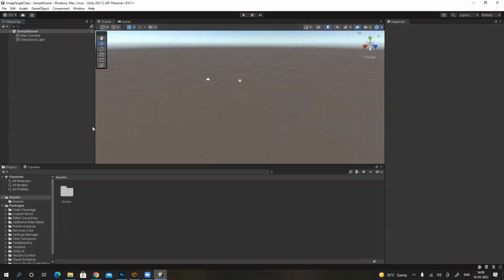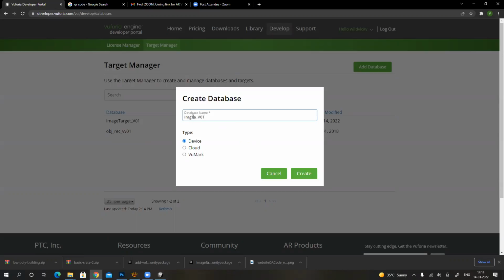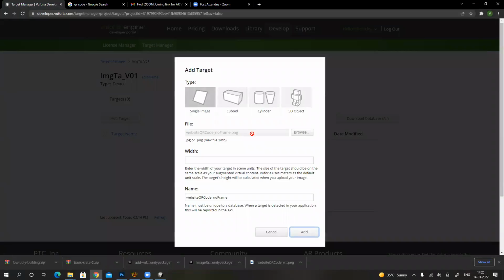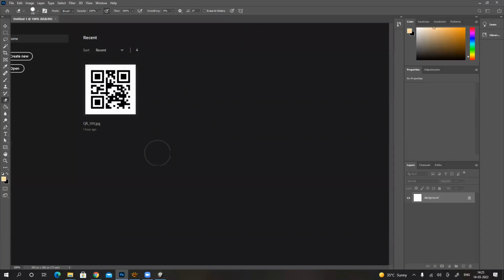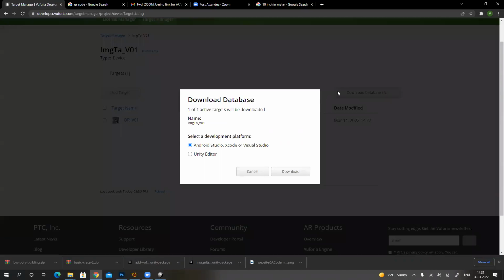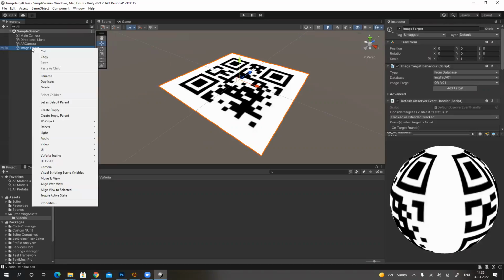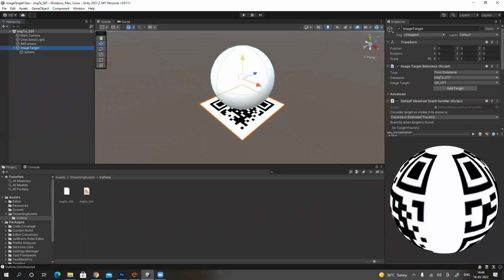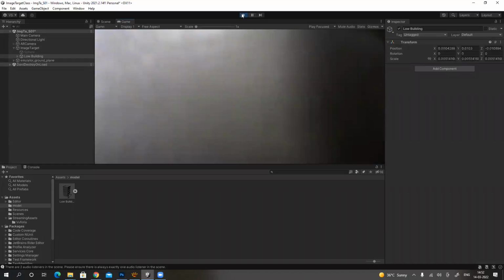AR VR Classes Online 14 3 2022